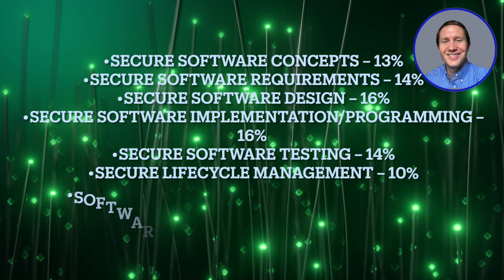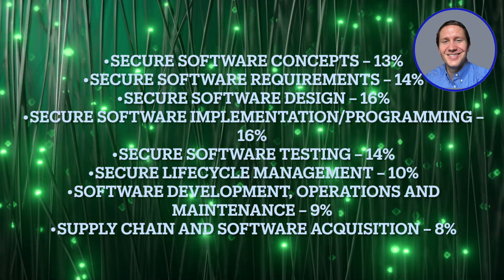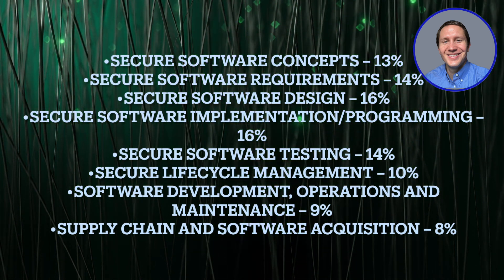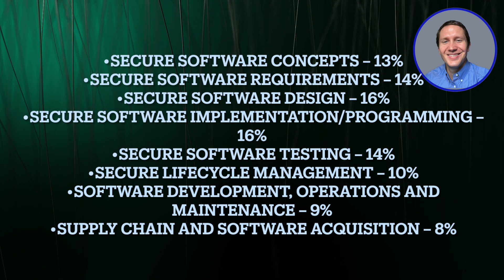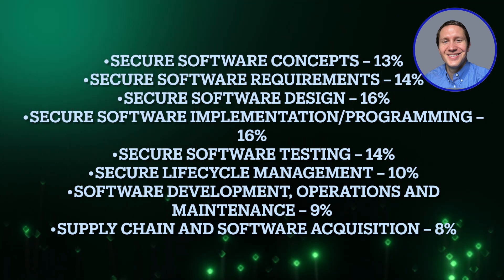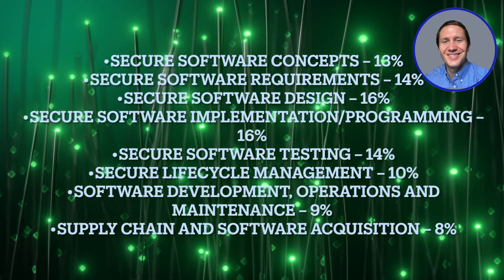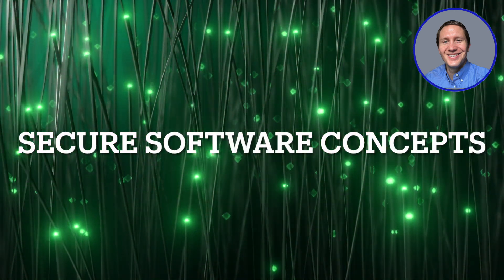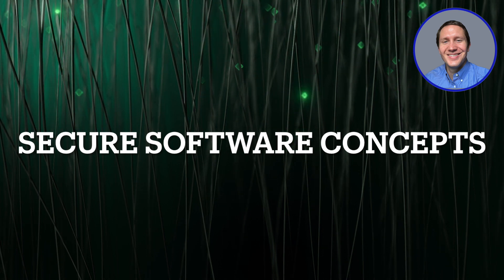Secure Software Lifecycle Professional Course 1 - Video 1 (CSSLP PREP)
Welcome to the first course in the Secure Software Lifecycle Professional series. In course 1, you’ll be learning about secure software concepts. This maps to the first domain in the CSSLP certification. Since you’re watching this video, I have a hunch that you’re interested in securing applications. You may even want to get the CSSLP certification from ISC squared. My goal is to help you achieve your goal, and I built this course to do just that.

This course can be useful for information security professionals of all levels, from beginners to experts. If you're more of an expert, you may wish to fast forward through some of the videos and that's okay. Anyone who is interested in application security/secure sdlc/secure development lifecycle - whatever you wish to call it - could potentially find this course useful in some way.